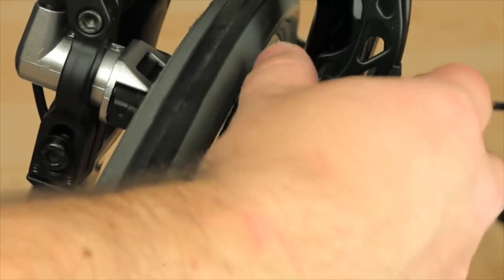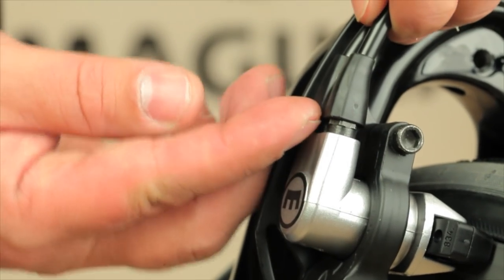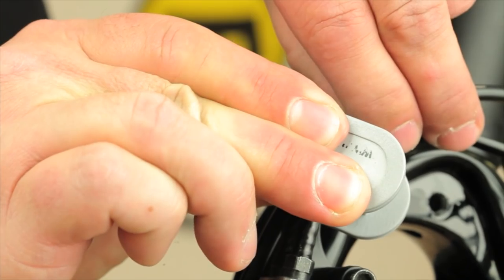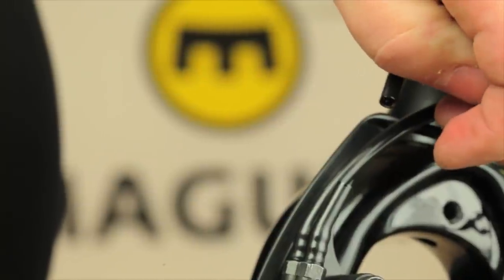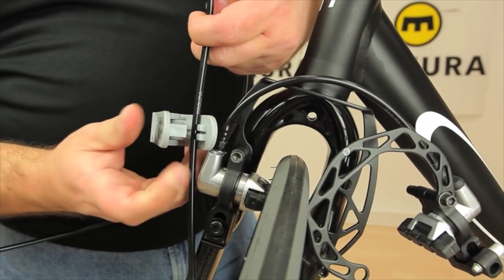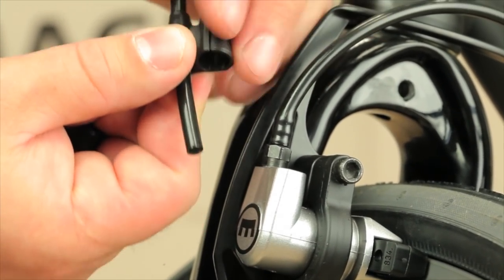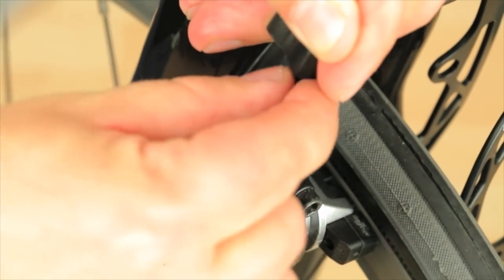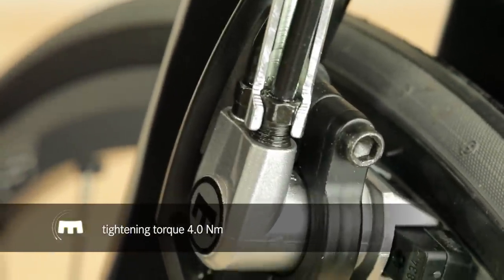Shorten the tubing/hose of a MAGURA rim brake (HS33 and HS11)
The "How-To" of shortening the tubing of a MAGURA rim brake

0:00 INTRO
0:13 PREPARATION
0:24 CUT THE HOSE
0:58 UNSCREW
1:10 CUT THE HOSE TO DESIRED LENGTH
2:00 FUNCTIONCHECK